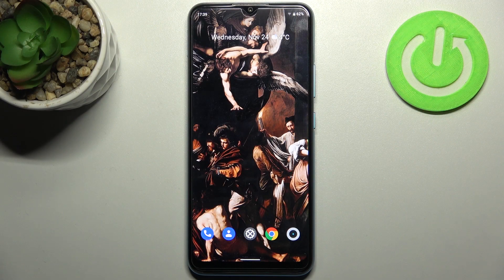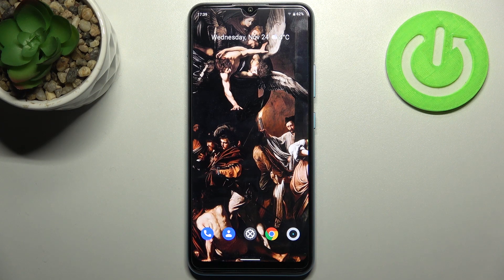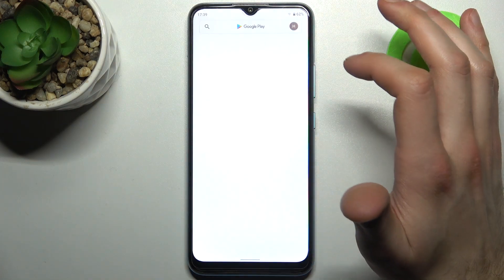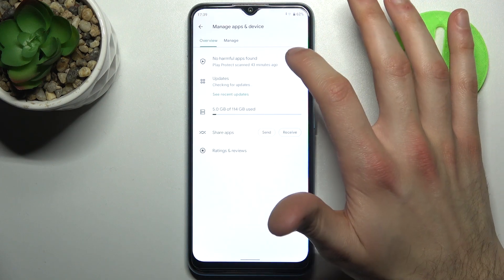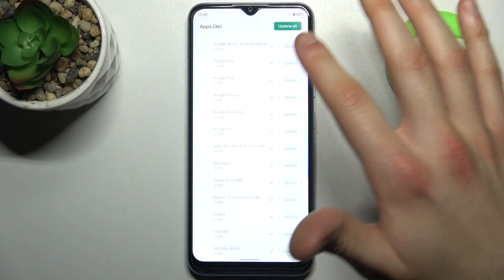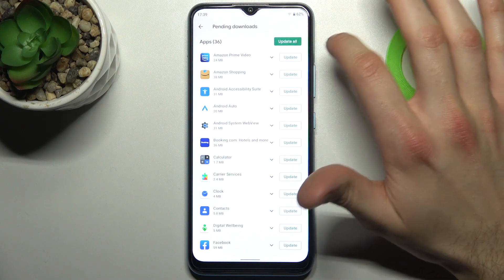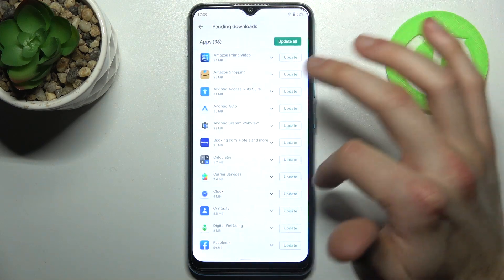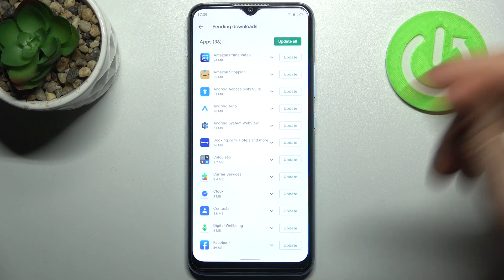How to Update Apps on REALME C25Y - Get Latest App Versions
Would you like to download the latest versions of our apps? Here is a detailed guide on how to update apps on REALME C25Y. It is simple and easy to update games and apps. All you gotta do is play, watch, and then you're good to run all the newest apps' versions. Definitely recommended!

How to Update Apps on REALME C25Y?
How to Update Applications on REALME C25Y?
How to Get Latest App Versions on REALME C25Y?